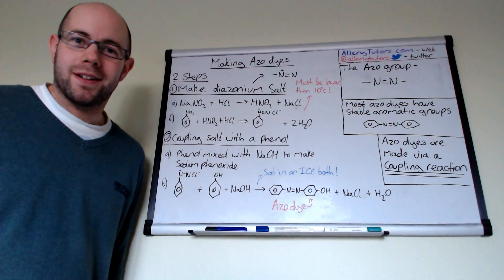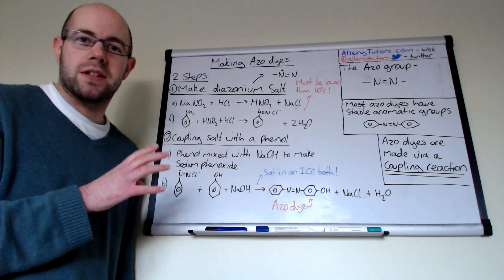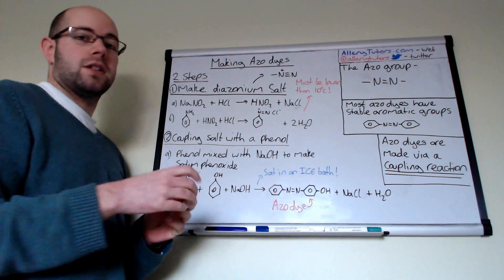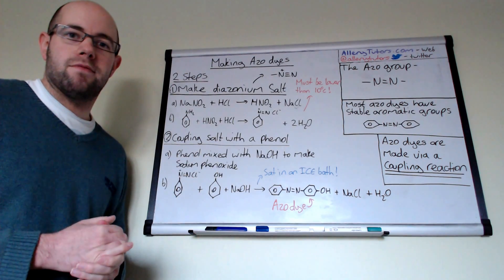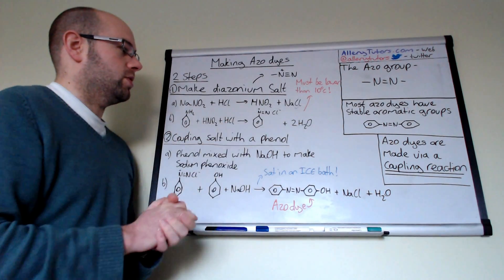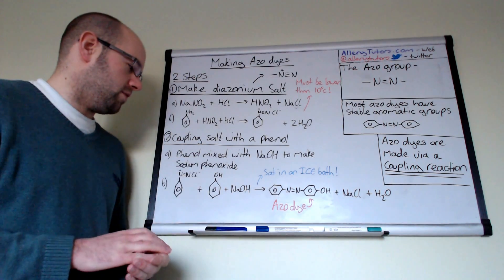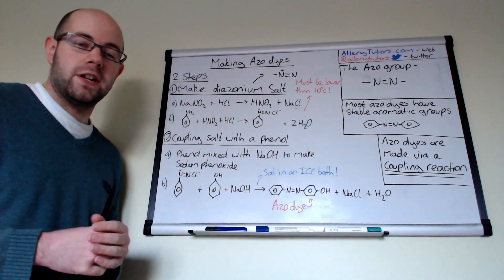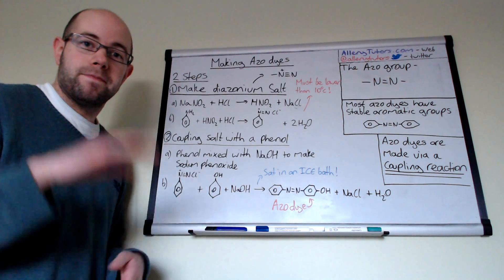Making azo dyes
Chemistry that you are dying to do! A video that goes through the multiple steps of making the most used dye in the world, azo dyes. This video explains the conditions needed to make the azo dye to help you understand what is going on!